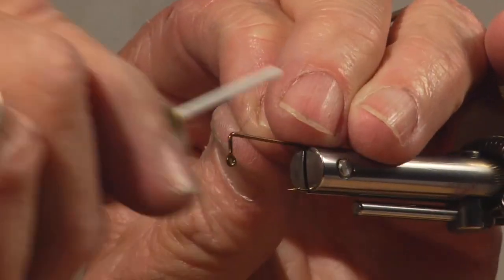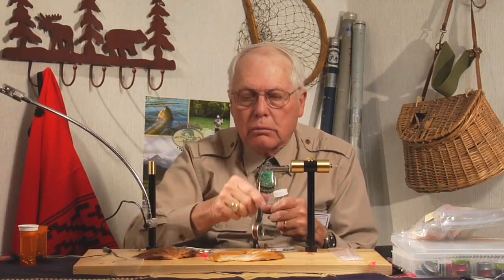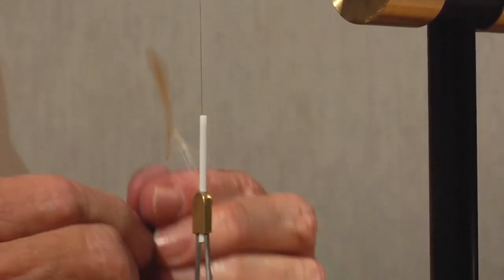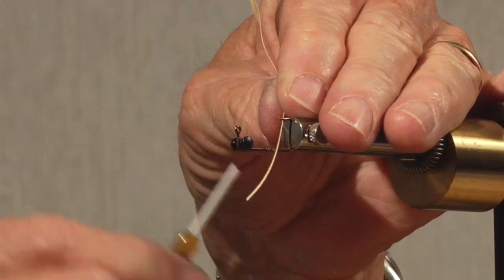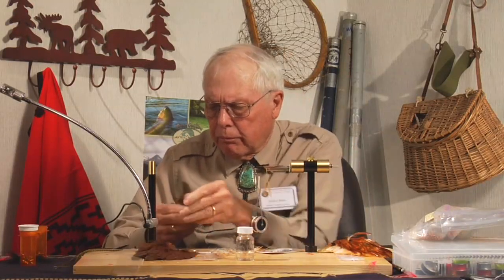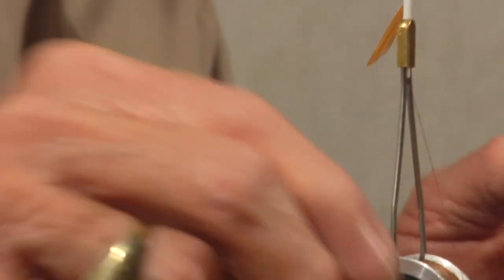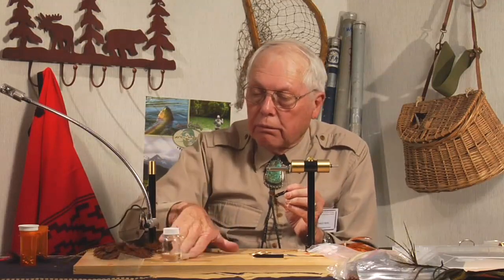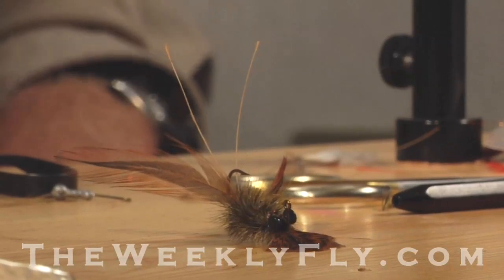Harley Reno: The Orcky